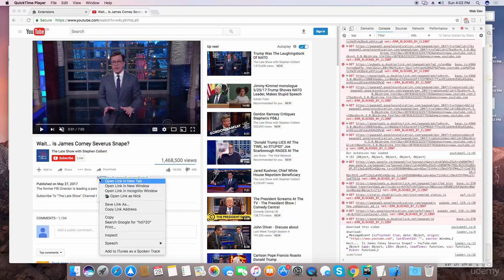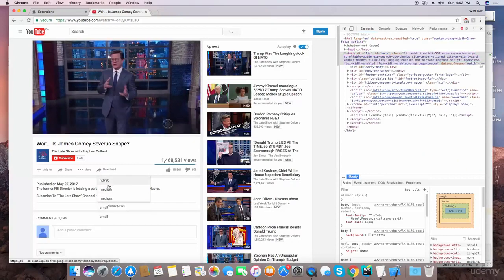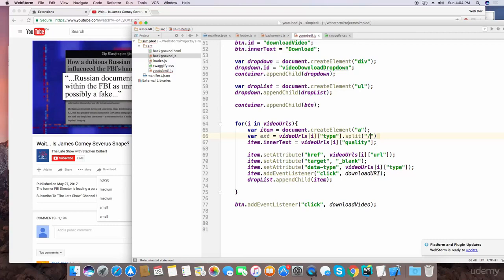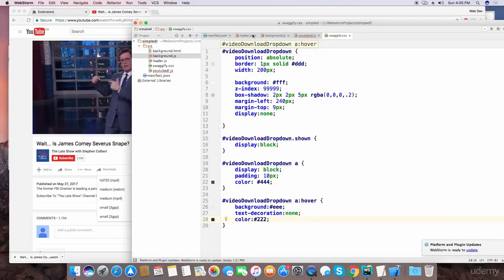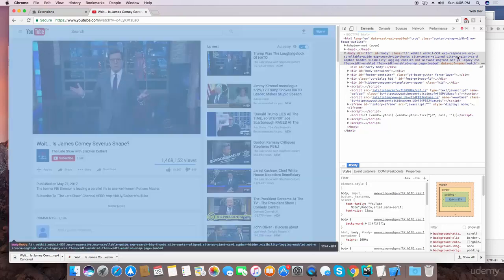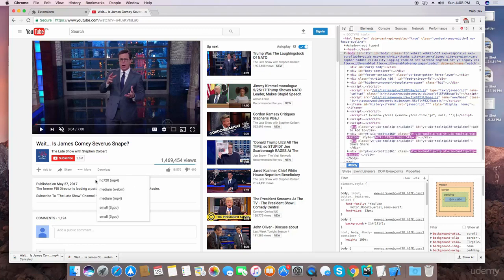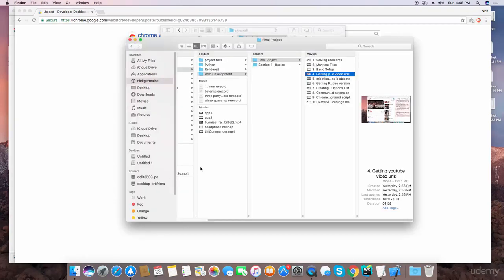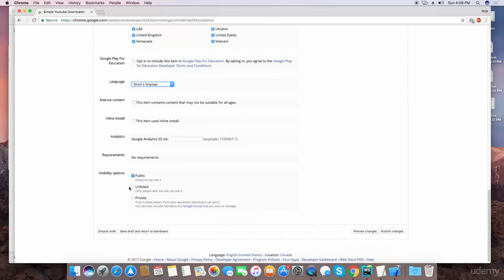116. Styling our extension and publishing.mp4